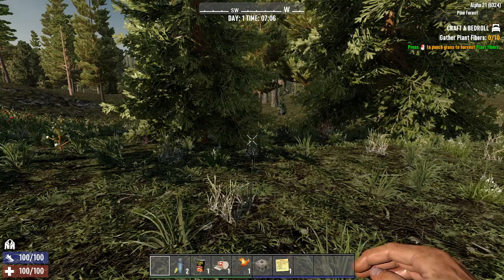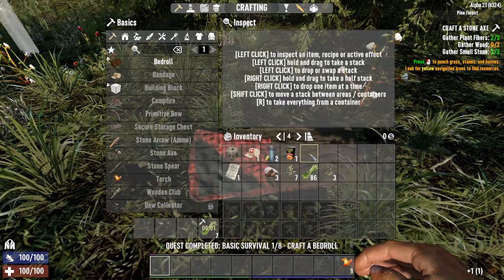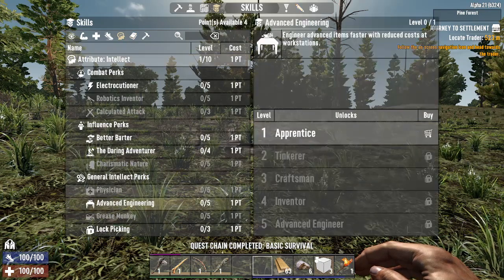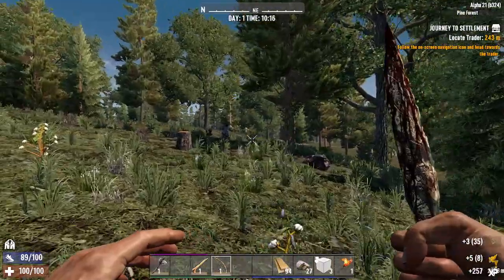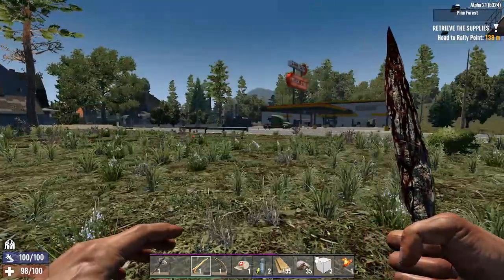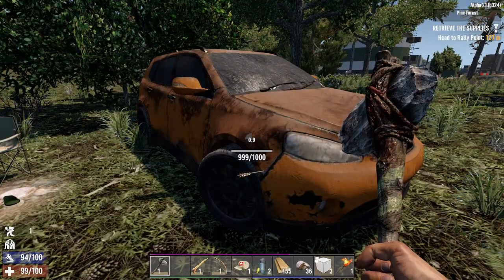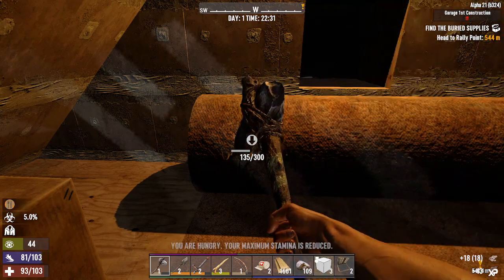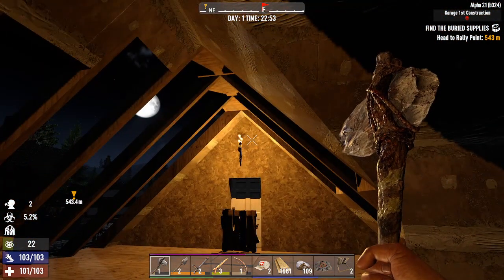7 Days to die | Alpha 21 Fresh start | The Woodsman | Getting Started